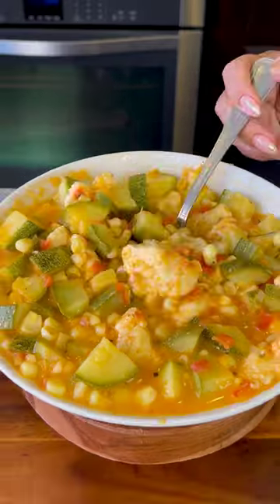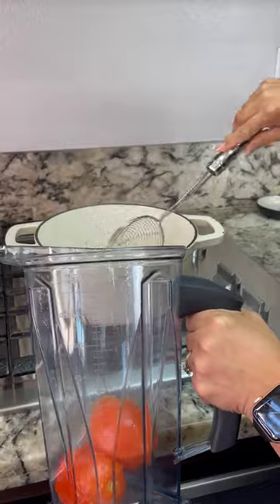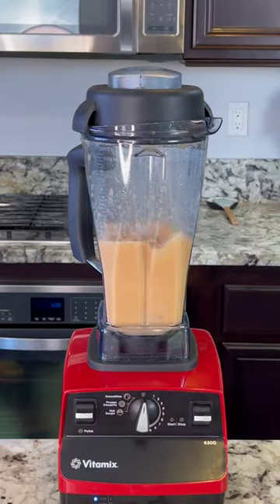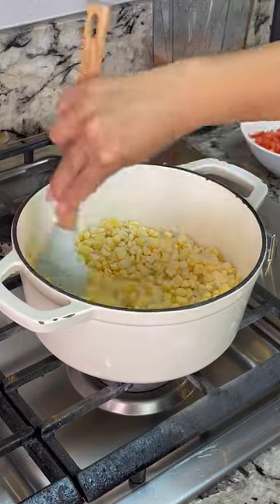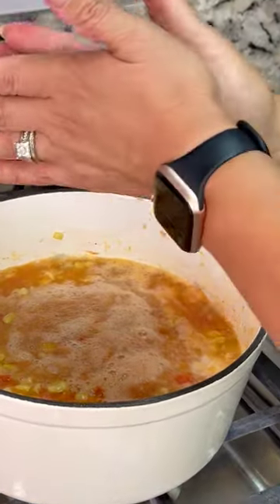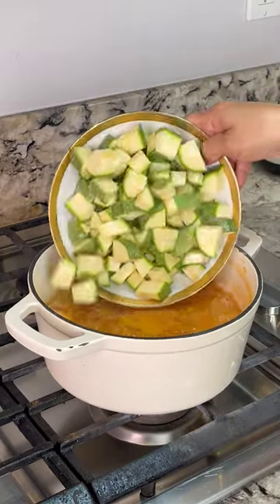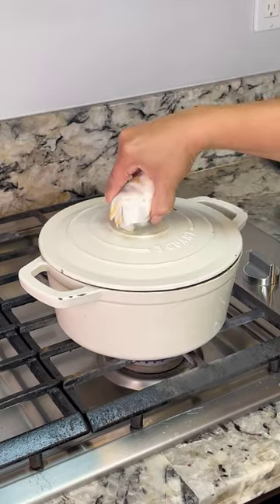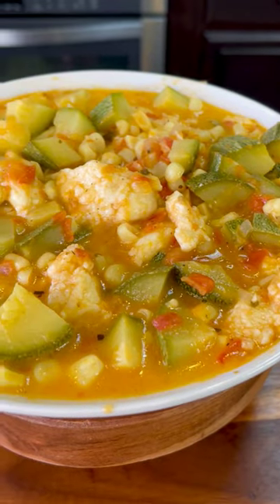How to Make Calabacitas a la Mexicana con Queso y Elote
Another quick and easy recipe Calabacitas ala Mexicana 😋 If you've never tried it, you are missing out, it's so good 🥰

CALABACITAS ALA MEXICANA INGREDIENTS:
For the salsa:
► 1 jalapeño
For the calabacitas:
► 3 calabacitas or Mexican squash
► 10oz queso fresco